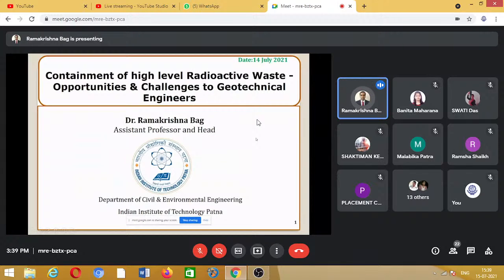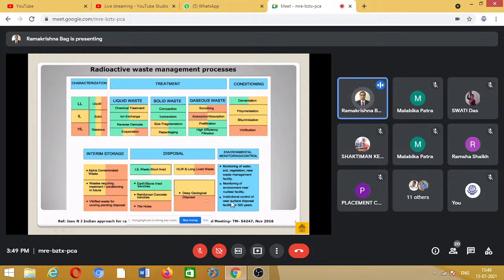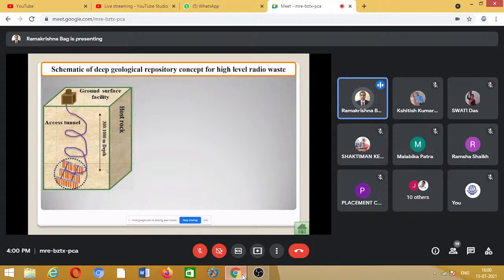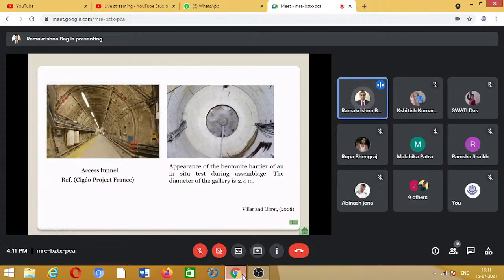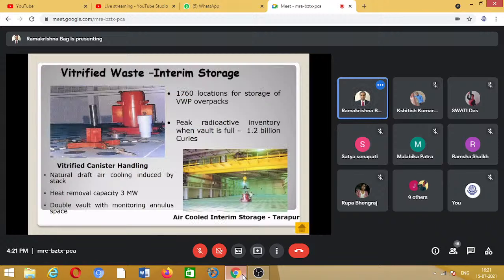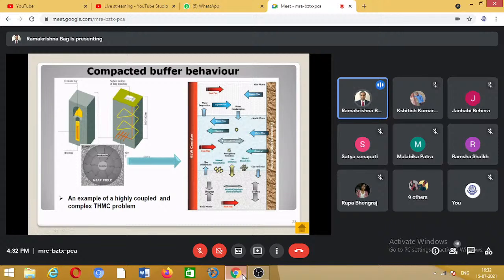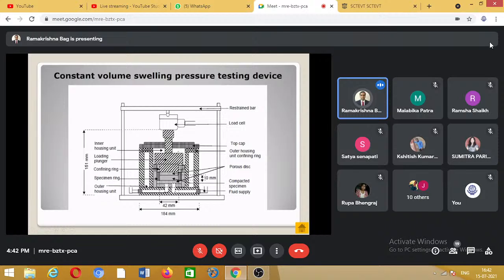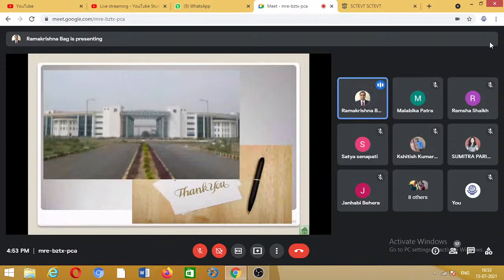SKDAV GP Live Stream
Web